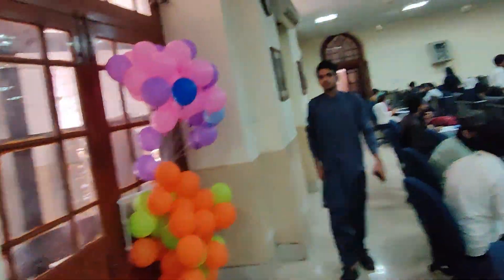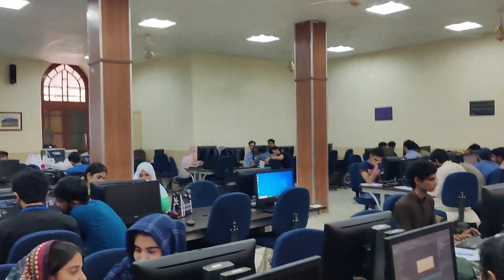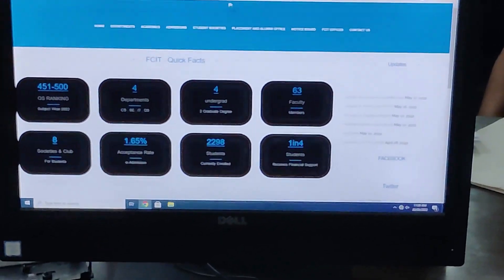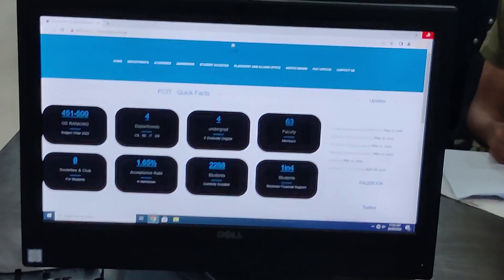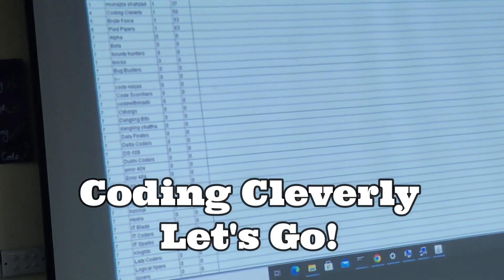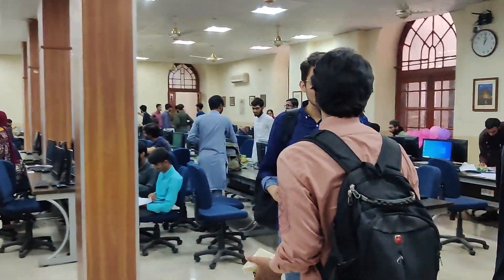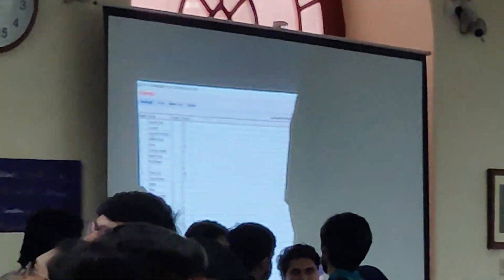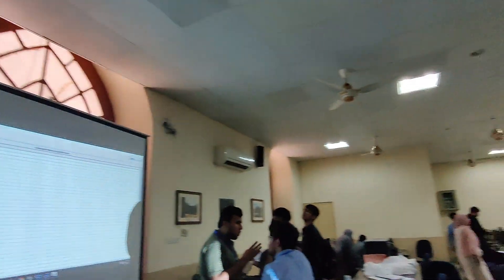CodeFest 2022 at PUCIT Old Campus | GDSC PUCIT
Gear⚙️
Camera: Samsung Galaxy S6 edge
Microphone: Phone Mic